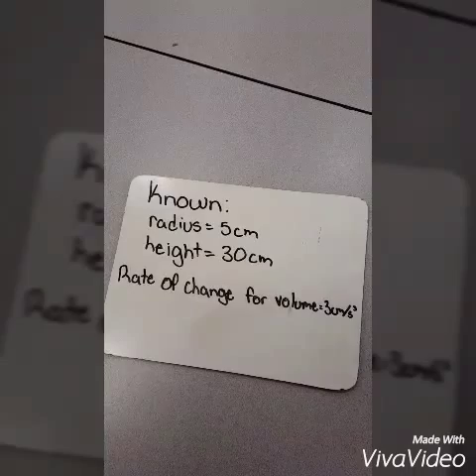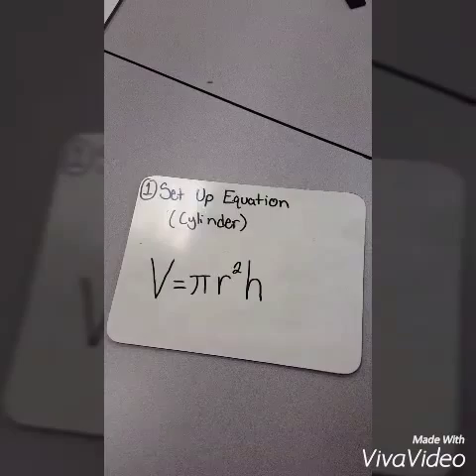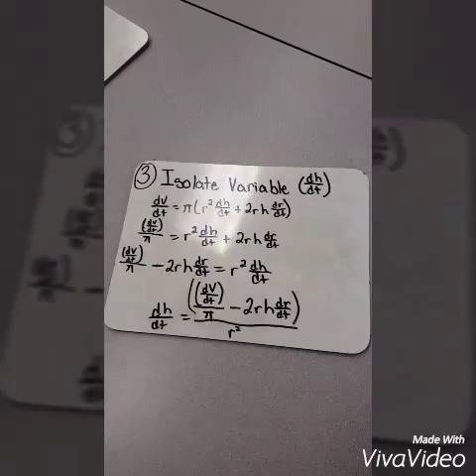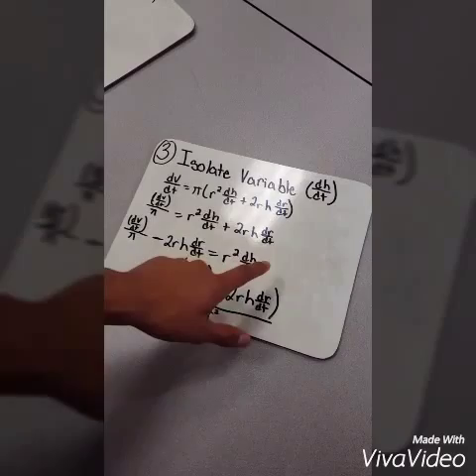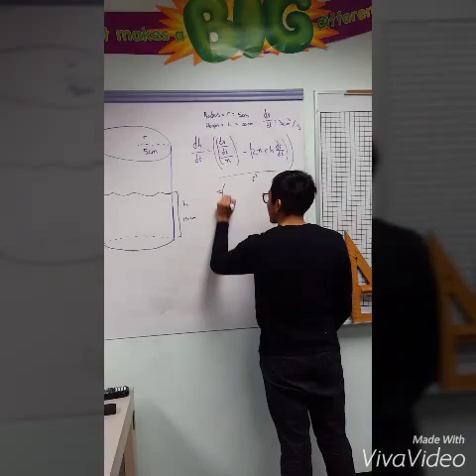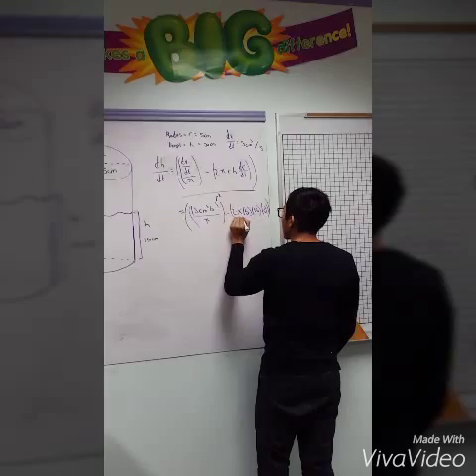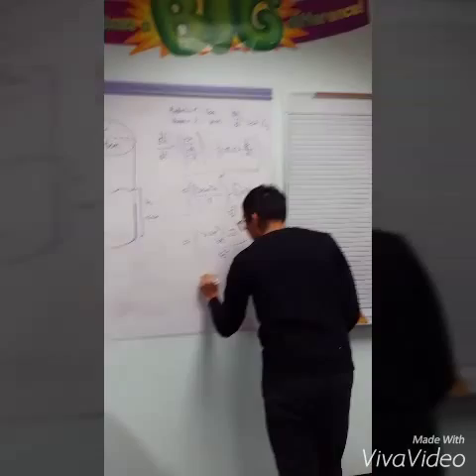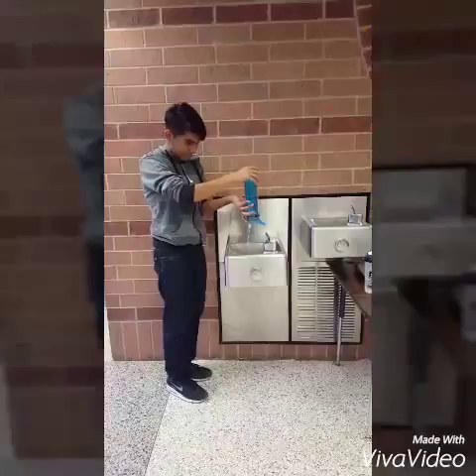Jesus Guel & Juan Vivero • 1st/5th Period • Mr. Quiroz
It's Jesus' Birthday by the way.